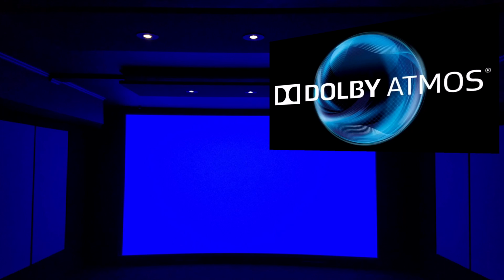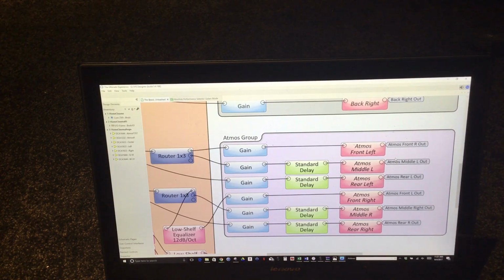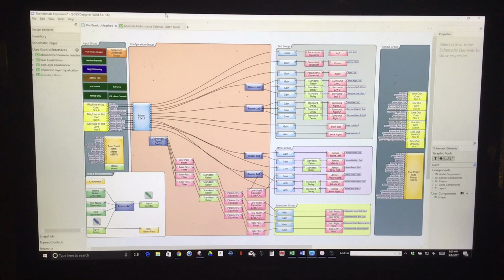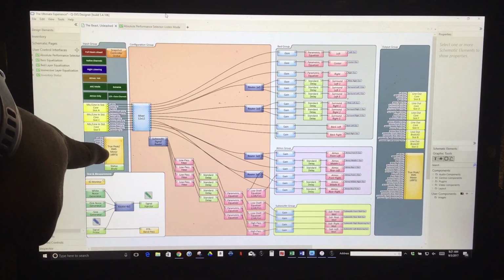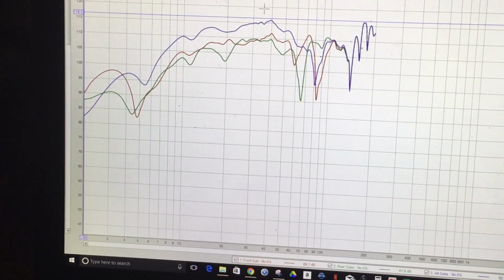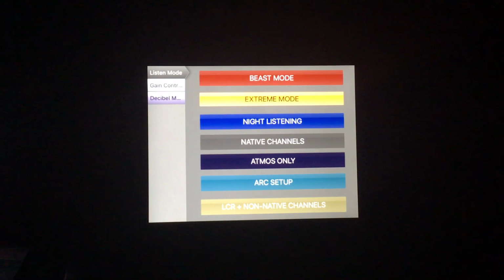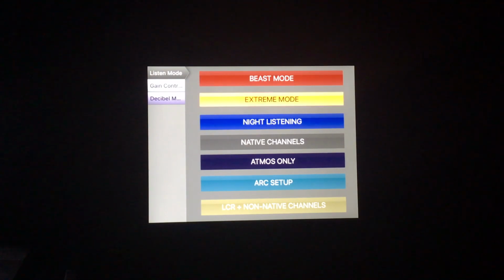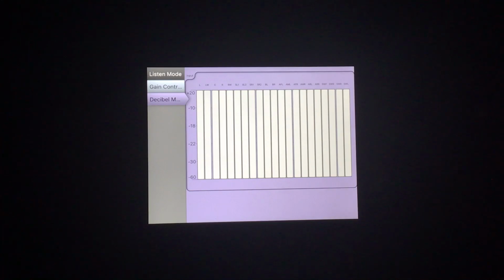The Beast Unleashed [Episode 14]: Sweating the Small Stuff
Overview of subwoofer configuration, utilizing DSP to get audio to 11.8.6 setup, and the use of audio presets. The overall equipment list is below:

DISPLAY
JVC DLA-RS520 4K Projector with seven (7) 3D glasses

SCREEN
Seymour AV Centerstage XD Curved Screen: 144" wide, 16:9 aspect ratio

SPEAKERS
Left, Center, Right: Triad CinemaPlus Platinum LCR (3)
Wides: Triad Gold InWall LCR (2)
Side Surrounds (Front Row): Triad Gold InWall LCR (2)
Side Surrounds (Rear Row): Triad Gold InWall LCR (2)
Rear Surrounds: Triad Gold InWall LCR (2)
Atmos: RSL C34E Edgeless (6)
Subwoofers: Seaton Sound F18 Subwoofers (8)
Bass Shakers: Crowson Tactile Transducers (7)

AMPLIFICATION BY CHANNEL
Left, Center, Right: QSC DCA 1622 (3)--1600wpc each in monoblock configurations

PROCESSORS
Video: Lumagen RadiancePro 4446 w/ 18Ghz in/out cards
Audio: Anthem AVM60 Home Cinema Processor
Digital Signal: QSC Q-Sys Core 250i AND I/O Frame

SOURCES
Disc Playback: Oppo UDP-203
High Resolution Audio: Oppo Sonica DAC
Gaming: Microsoft Xbox One S
Gaming: Sony PlayStation 4